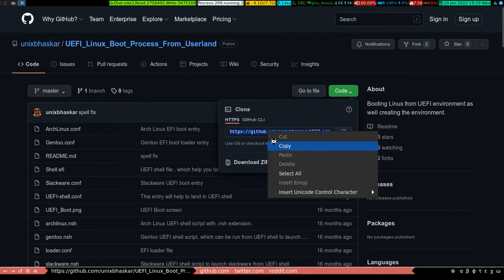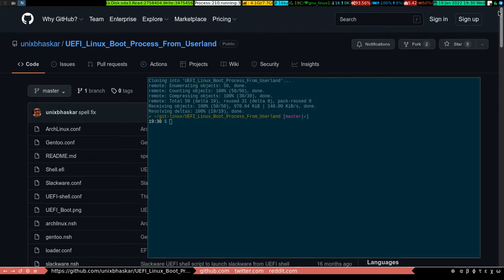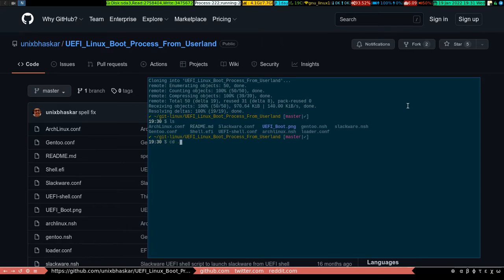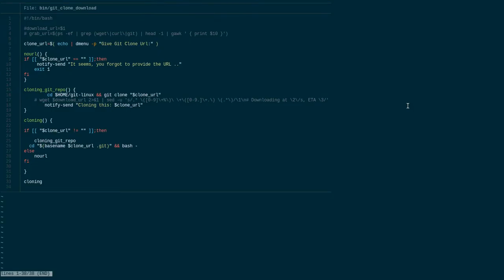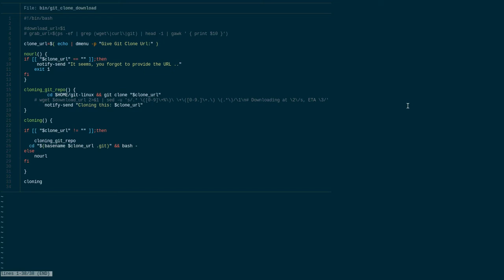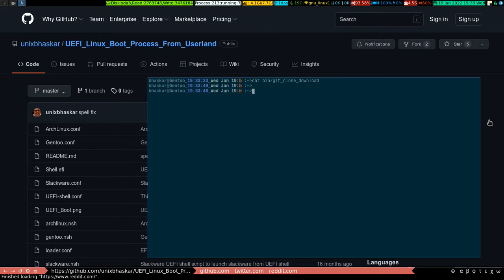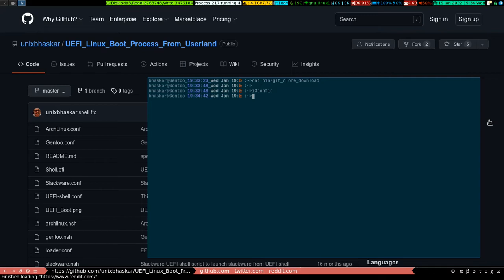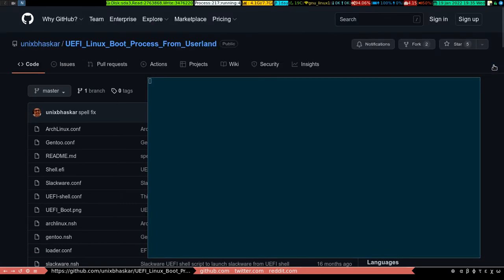Git Operations For Convenience 2022_01_19_19:28:13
In this video, you can see, how conveniently clone the git repo and easily get into it when you are not sitting on the terminal.